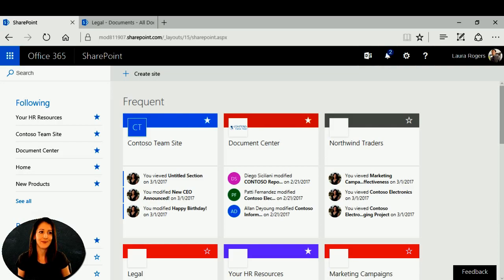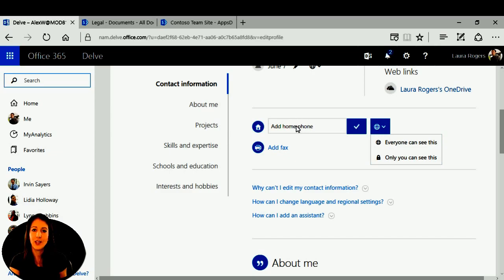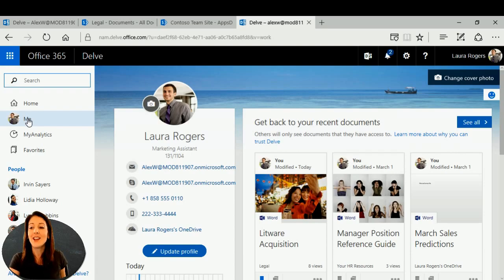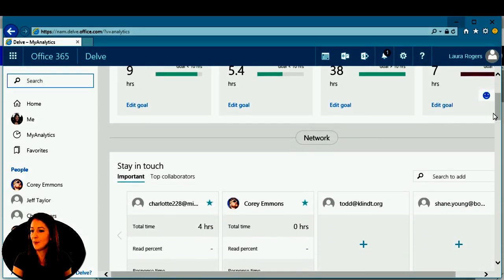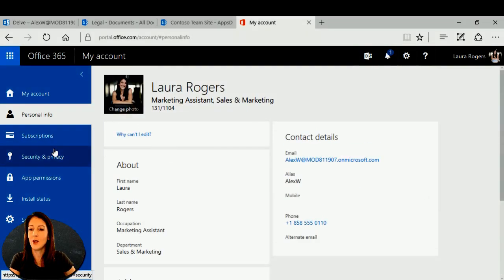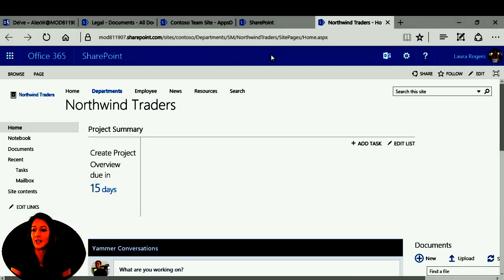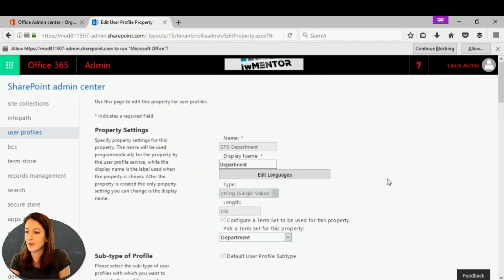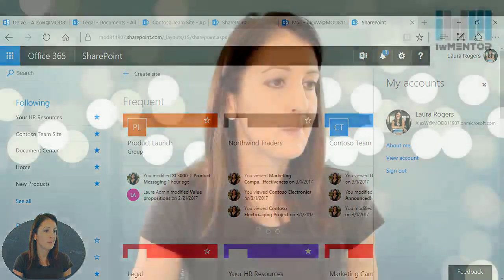SharePoint Power Hour: Delve and Profiles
In this episode, Laura Rogers will explore and demonstrate Delve in Office 365,  the new About Me profile experience, My Analytics, and Office 365 settings for end users.